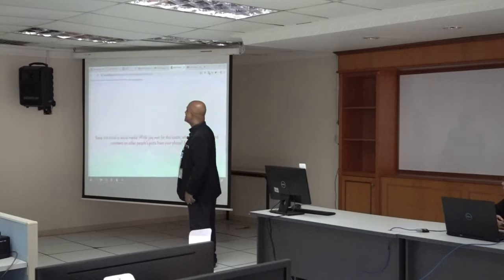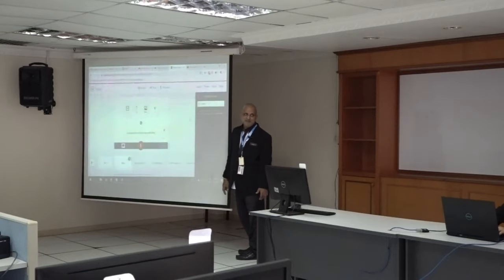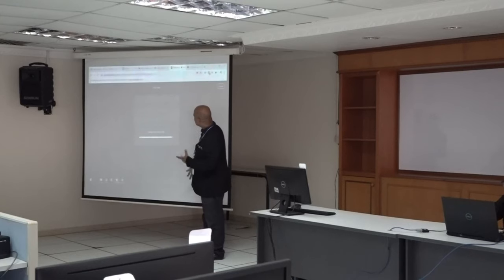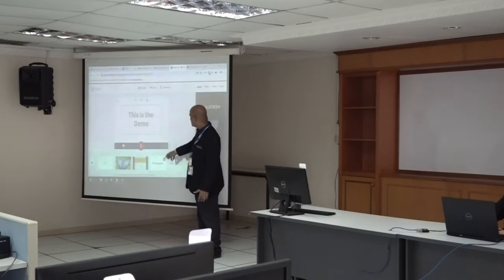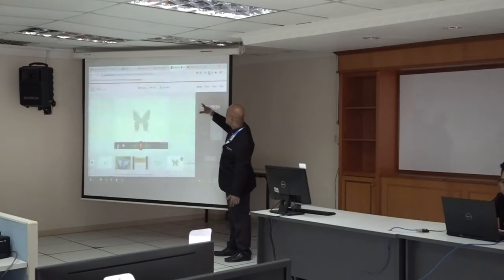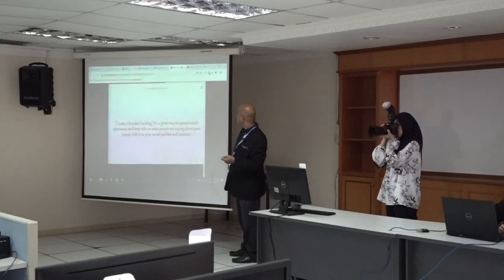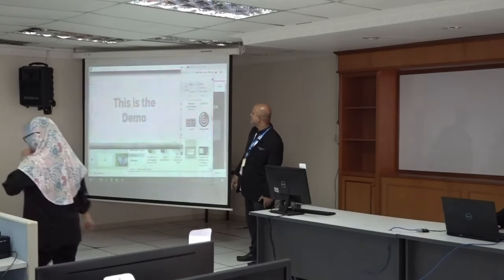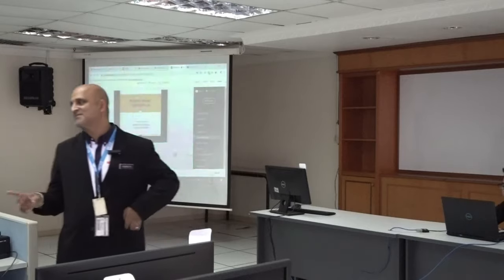USING ADOBE SPARK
KURSUS "COPYRIGHT & CURATION FOR EDUCATORS" DAN "INSTRUCTIONAL DESIGN AND PRESENTATIONS"

COORDINATOR : PROFESSOR. DR. FONG SOON FOOK
SPEAKER : ASSOCIATE PROFESSOR. DR. KENNETH FRANCIS RODRIGUES

DATE : 17 - 18 JULY 2019
VENUE : UMS KAMPUS ANTARA BANGSA LABUAN